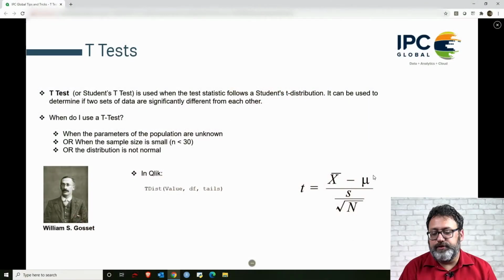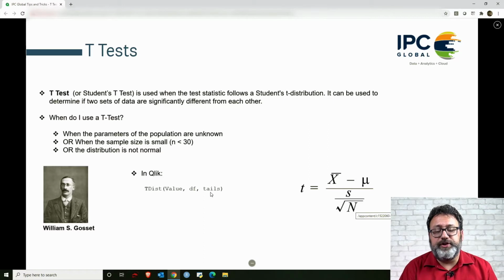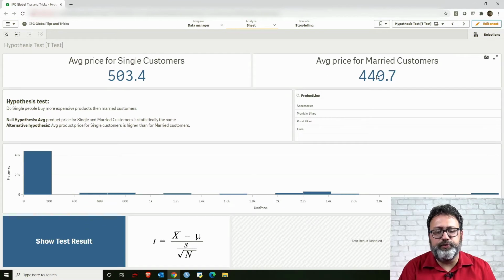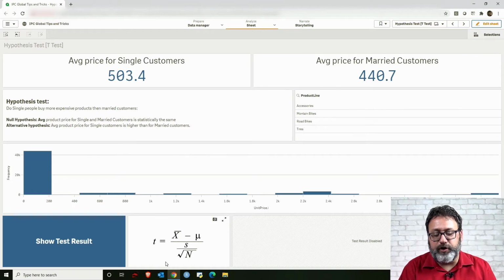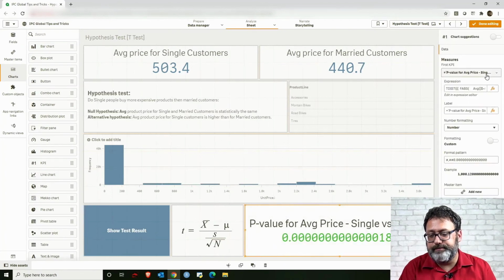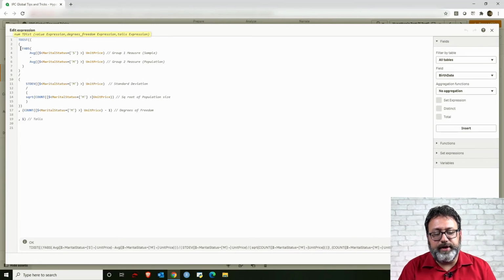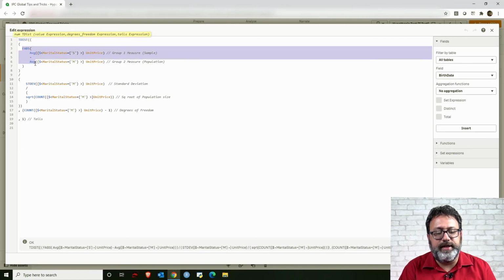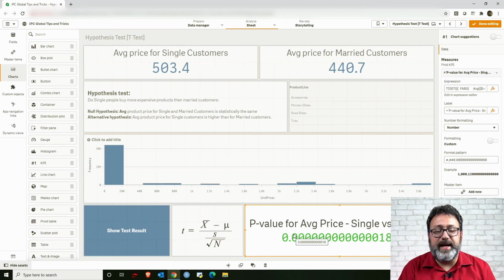Data Science with IPC Global #3 - Hypothesis Tests in Qlik Sense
In this video Igor Alcantara talks about Hypothesis Tests and how this can be applied to Qlik Sense.

00:00 Welcome and Introduction
00:19 Hypothesis Tests overview
00:41 T Tests or Student's T Test overview
02:55 T Tests demonstration
08:25 Final considerations
08:44 Ending

TDIST - script and chart function